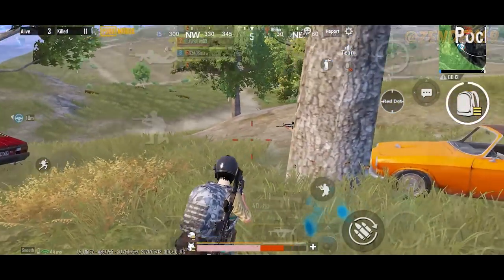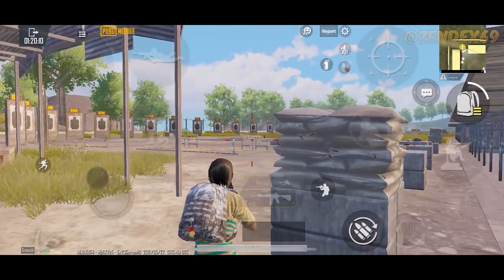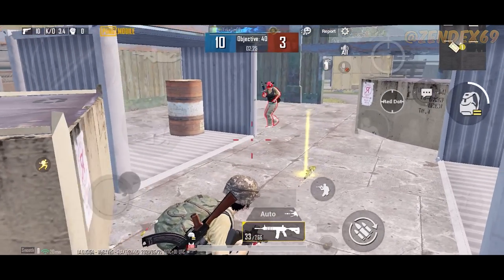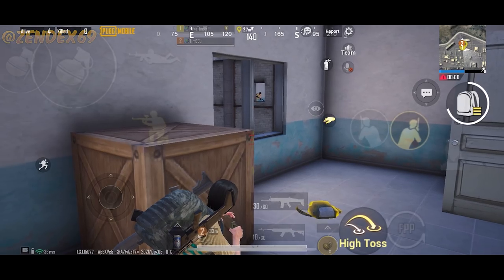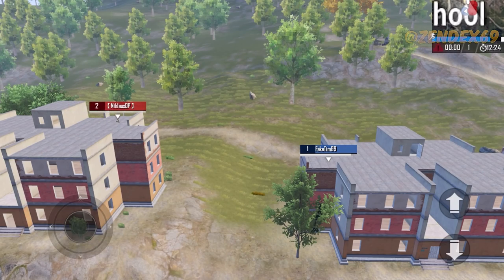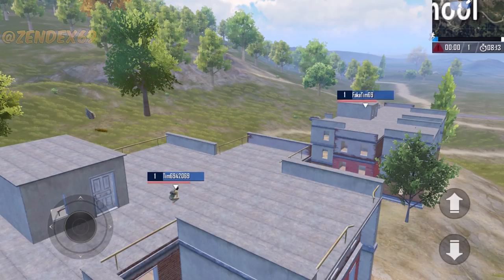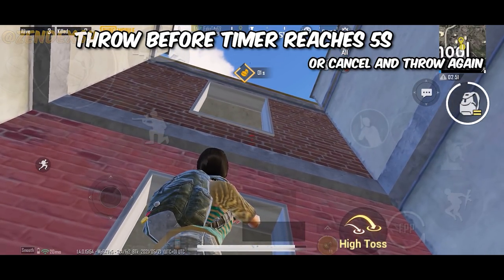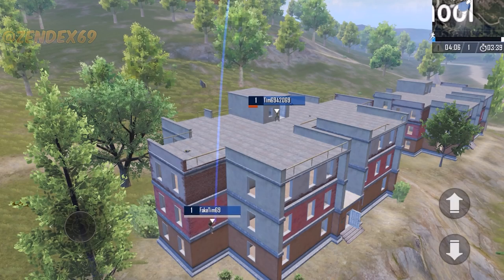Top 10 Close Range Tips and Tricks (PUBG MOBILE) Ultimate Noob to Pro Guide/Tutorial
TOP 10 CLOSE RANGE TIPS AND TRICKS (Close Combat Tips & Tricks) PUBG MOBILE Ultimate Guide to Pro
( for layouts codes and sensitivity settings)

00:00 Intro
00:12 How to Perfectly Hit Jump-Shot
01:32 Bait your enemies into pre-firing at you
03:11 Another Tip Related to Baiting Enemies into firing at you
03:28 Grenade Opening Pin Sound Tip
04:10 Apartment Grenade Lineups (Total 6 Lineups)
08:04 Bot GamePlay

Bot GamePlay Music by TheFatRat

1. Official PUBG on Mobile
100 players parachute onto a remote 8x8 km island for a winner-takes-all showdown. Players have to locate and scavenge their own vehicles and supplies and defeat every player in a graphically and tactically rich battleground that forces players into a shrinking play zone. Get ready to land, loot, and do whatever it takes to survive and be the last man standing!

2. High-quality Graphics and HD Audio

3. Realistic Gameplay

4. Travel in Style

5. Team Up with Friends

6. Fair Gaming Environment